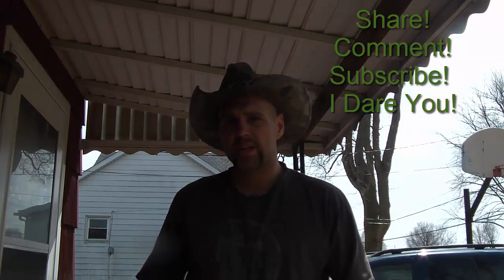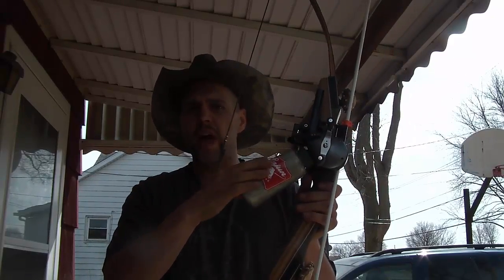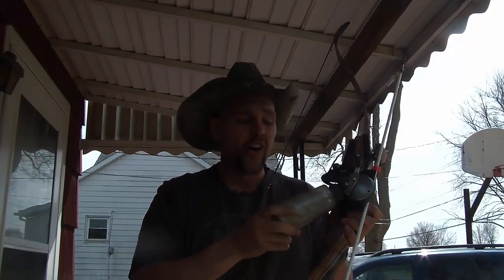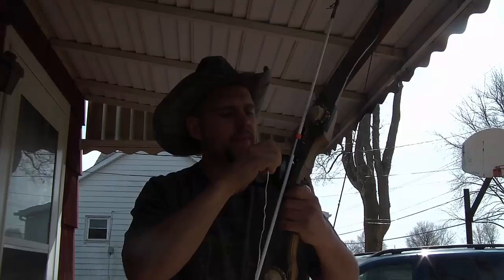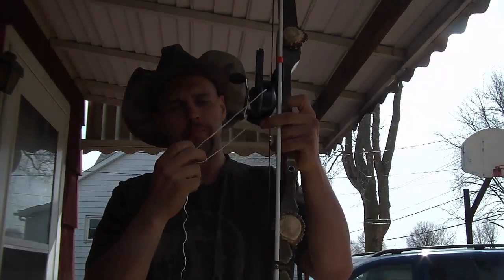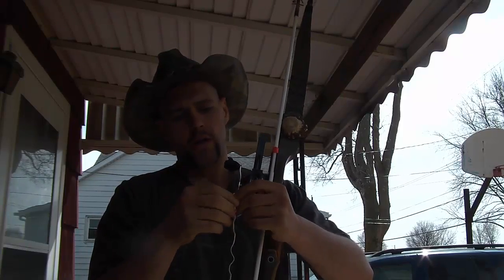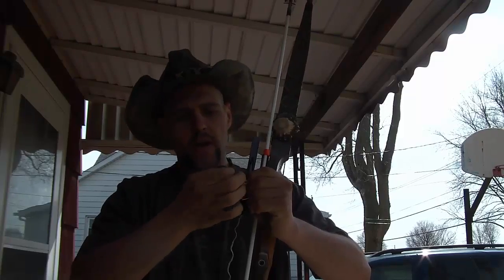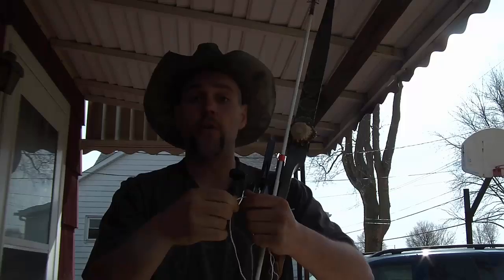TGO How to Set up a Cajun Hybrid Bowfishing Reel!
Sorry For the Windy Day!